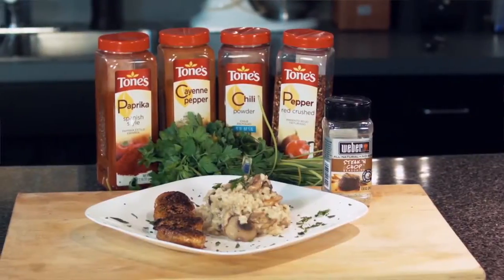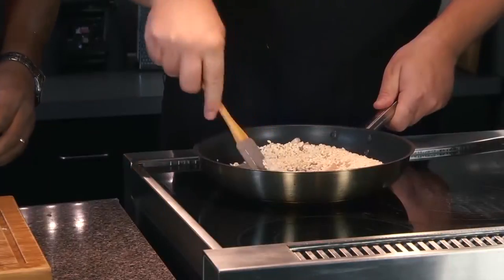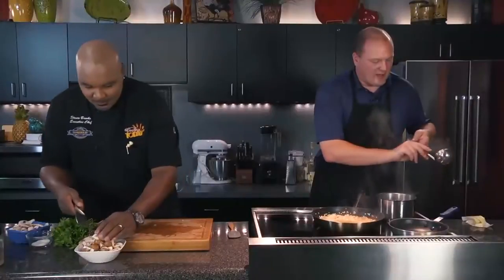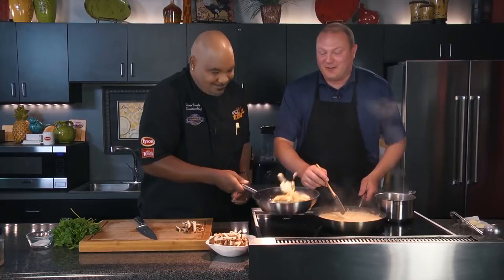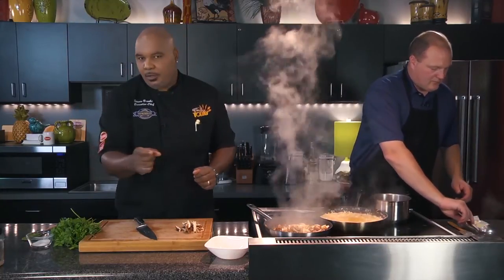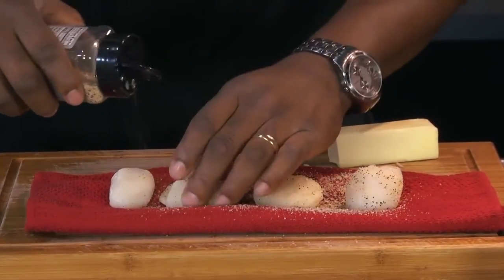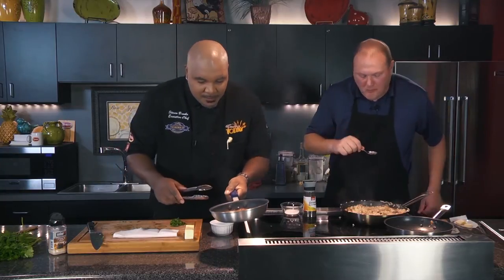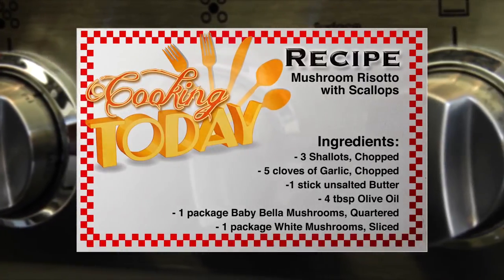Mushroom Risotto with Pan Seared Scallops - Weber Feature Recipe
Weber Feature Recipe: Mushroom Risotto with Pan Seared Scallops

Mushroom Risotto
Ingredients
1 stick unsalted butter
4 tablespoons olive oil
1 package baby bella mushrooms, quartered
1 package white mushrooms, sliced
¼- ½ lb. shitake mushrooms, sliced
3 shallots, chopped
5 cloves garlic, chopped
6-8 cups canned low-sodium chicken broth
1 ½ cups Arborio Rice
1 cup white wine
1 small handful Italian flat leaf parsley
2/3 cups parmesan cheese
Tone’s® Salt & Pepper to taste

Make
•Add 2 tablespoons of butter and 2 tablespoons olive oil to a large skillet over medium heat.
•Add all mushrooms and cook until just done. Set aside.
•In a medium pan heat chicken broth, bringing to a low boil or simmer.
•In a large pan or pot over medium heat add 2 tablespoons olive oil and 3 tablespoons butter and heat until butter has melted.
•Add shallots and cook 2-3 minutes. Then add garlic and cook another minute.
•Add rice and continue to cook about 5 minutes, stirring often until rice starts to become translucent. Add wine and cook down stirring often.
•Add the warmed broth, 1-2 cups at a time stirring constantly. As the rice absorbs the broth add another cup until the rice is done.
•Lastly add the cooked mushrooms, 2 tablespoons of butter, parmesan cheese and parsley and stir. Season with Tone’s® Salt & Pepper to taste.

Pan Seared Scallops
Ingredients
Scallops
Weber® Steak & Chop Seasoning to taste
Olive Oil
Butter

Make
•Dry scallops and season liberally with Weber® Steak & Chop Seasoning.
•Heat a large skillet on high until it is smoking hot. Add oil and butter.
•Add scallops and cook 1 ½-2 minutes per side, turning once.
•Remove and serve with Mushroom Risotto.

Chef Steven Brooks cooks up some new recipes on his new show Cooking Today weekdays at 12:30 on KNWA. Made with So Much Love! Served up by Tyson and Tones